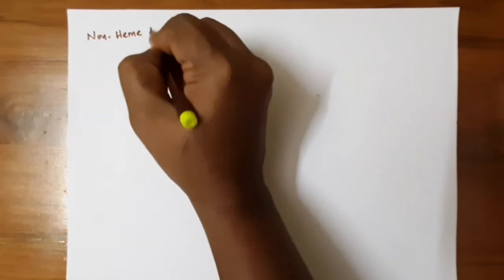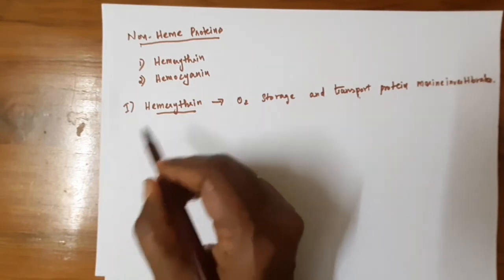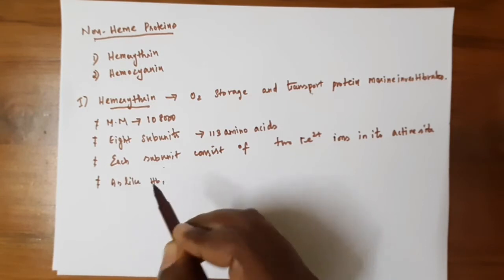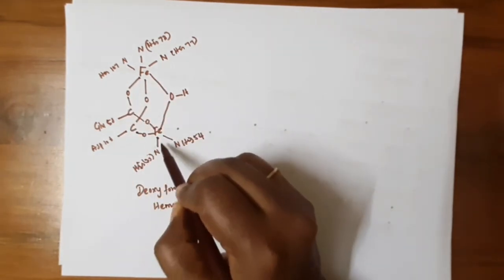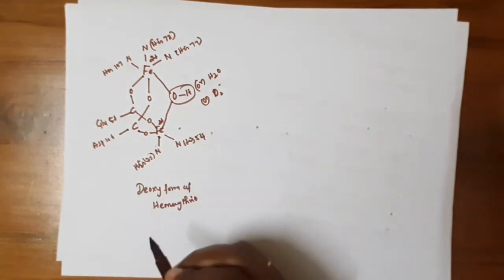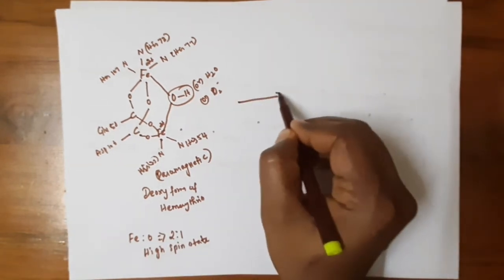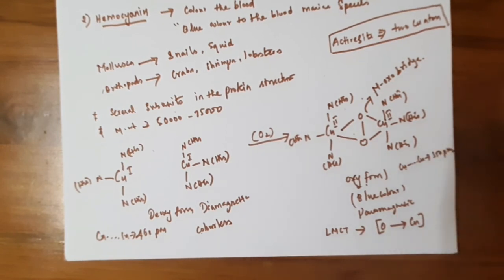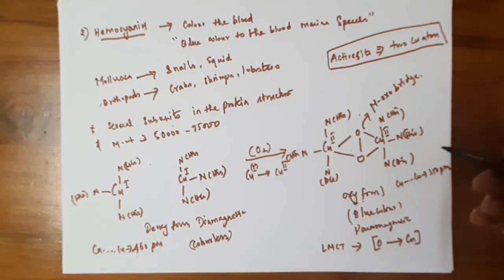NON HEME PROTEINS - HEMERYTHRIN & HEMOCYANIN ( O2 Storage & Transport)